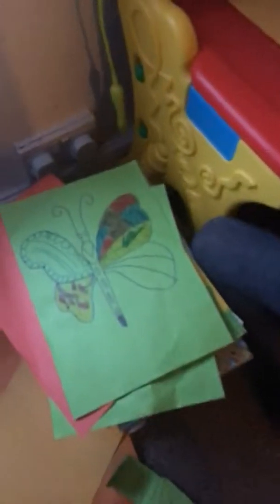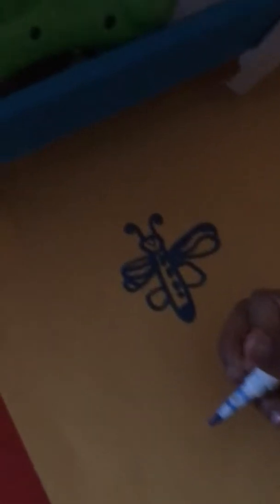Drawing a butterfly